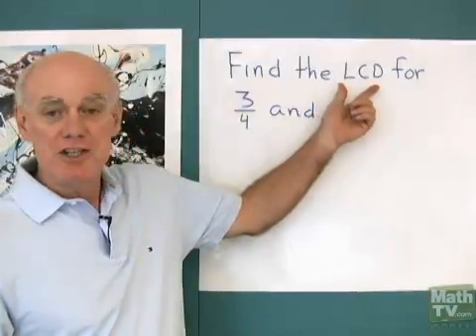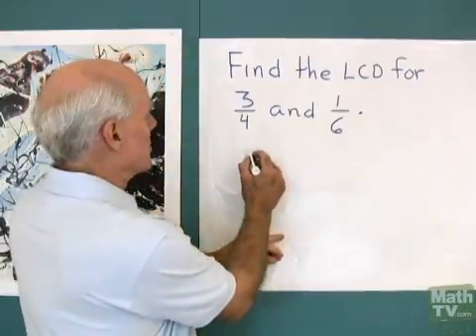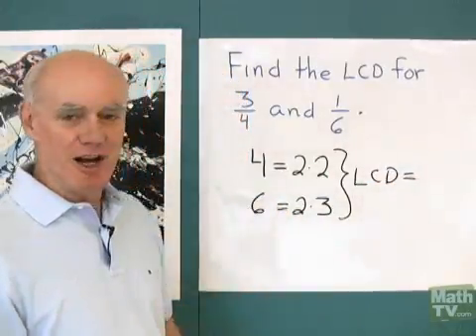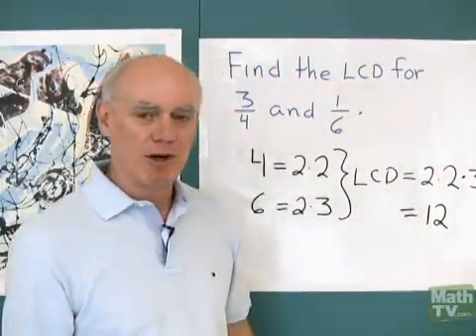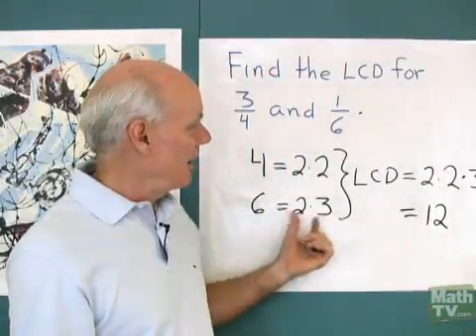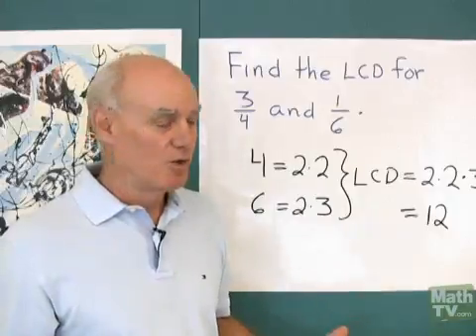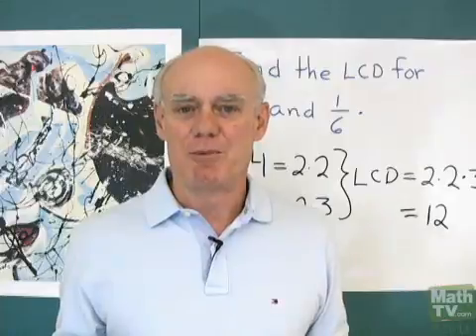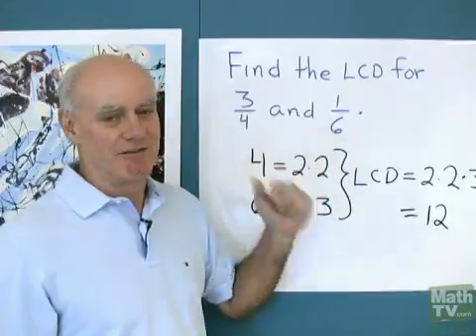BCM S31 E4 Pat (SDCC_S11_E13)